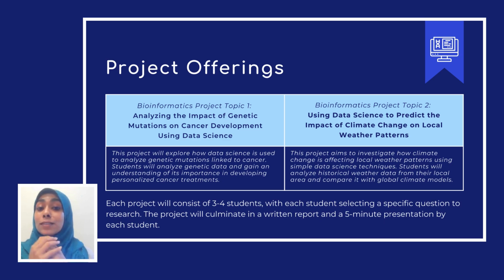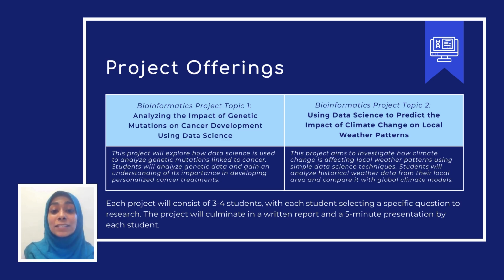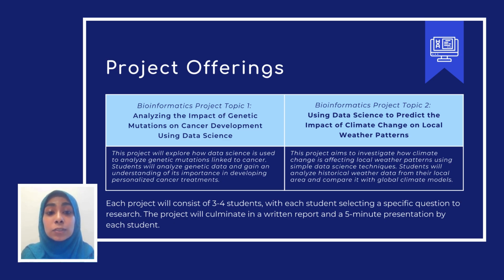Bioinformatics Research with Rudi | SK Research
Watch SK's Rudi introduce our fall bioinformatics research project offerings!

As part of our bioinformatics research track, Rudi is offering two exciting projects. Project 1 focuses on analyzing the impact of genetic mutations on cancer development, while project 2 explores using data science to predict the effects of climate change on local weather patterns. Students can choose either track and will receive a 15-minute content lecture plus a 25-minute one-on-one session for personalized guidance on each week's assignment. By the end, participants will produce original research, showcasing their mastery of data science and its real-world bioinformatics applications!

Find out about more of our fall research offerings